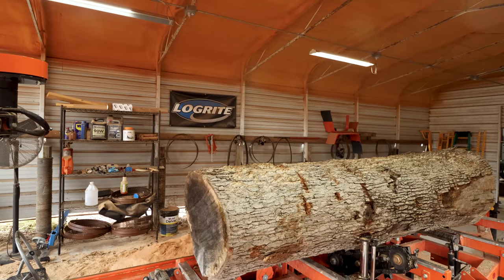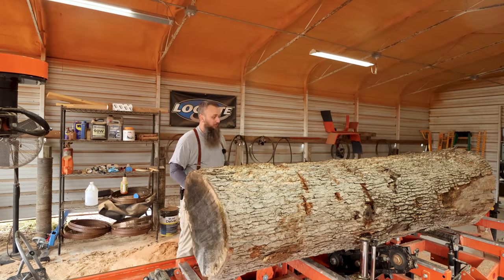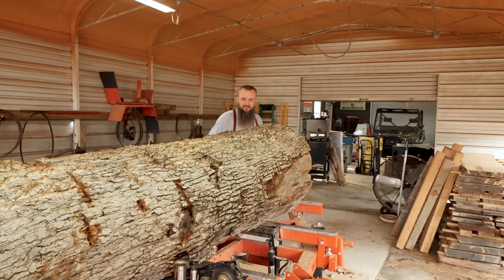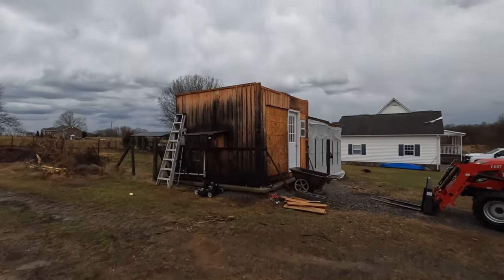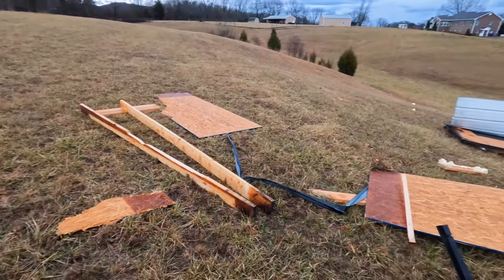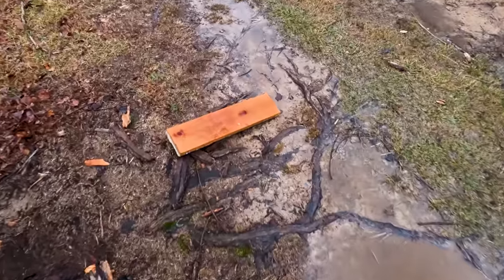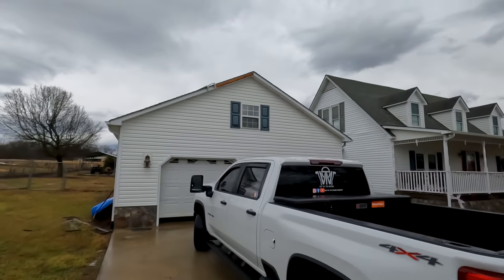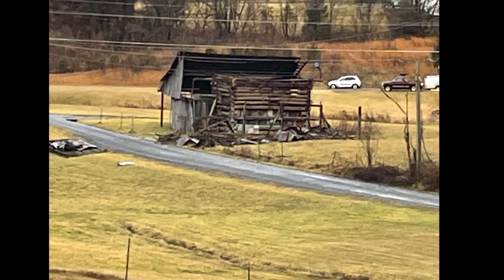Tennessee Tornado Drops A Tree On My Tractor